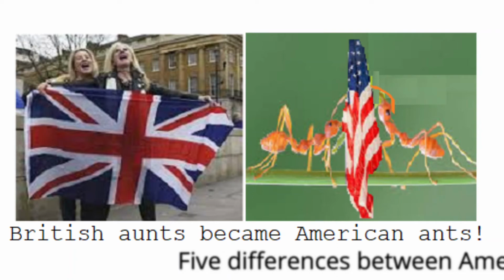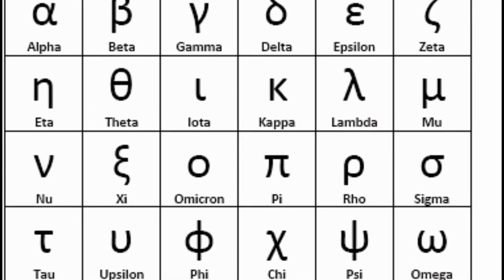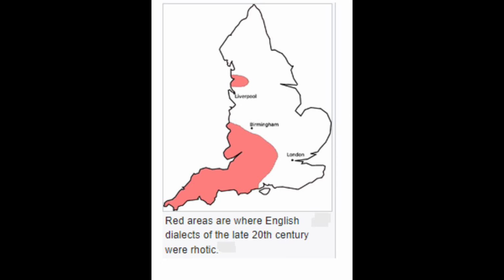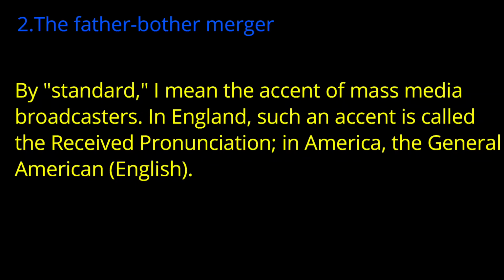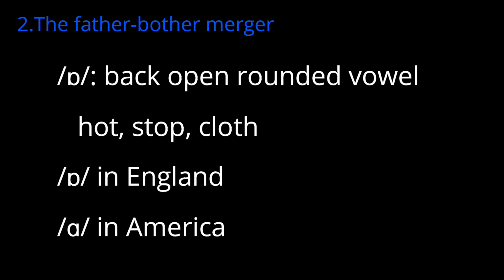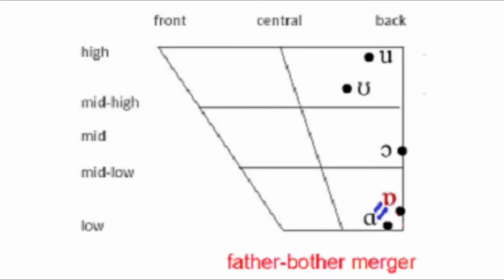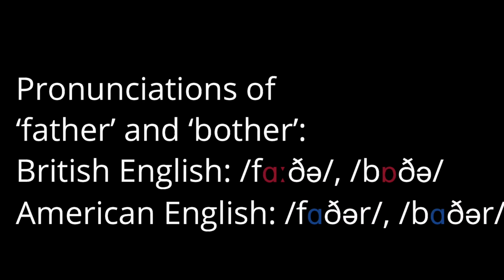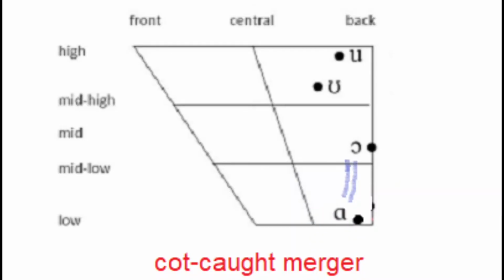Five differences between American vowels and British vowels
These are five major differences between American vowels and British vowels in their respective standard English. By "standard," I mean the accent of mass media broadcasters. In England, such an accent is called the Received Pronunciation; in America, the General American (English).
1. Rhotic R (R-colored vowels)
2. The father-bother merger: /ɒ/ to /ɑ/
3. The cot-caught merger: /ɔ/ to /ɑ/
4. Vowel shift: /ɑ:/ to /æ/
5. Variability of vowel length
The lecture is based on my book "English Pronunciation, the American Way."  The e-book can be found at the Amazon site, and the audio book can be found at Audible or at my